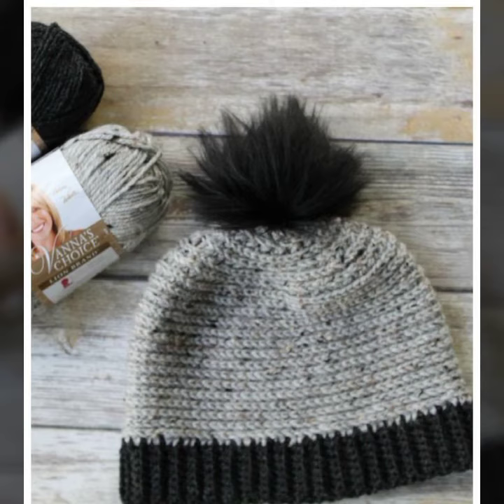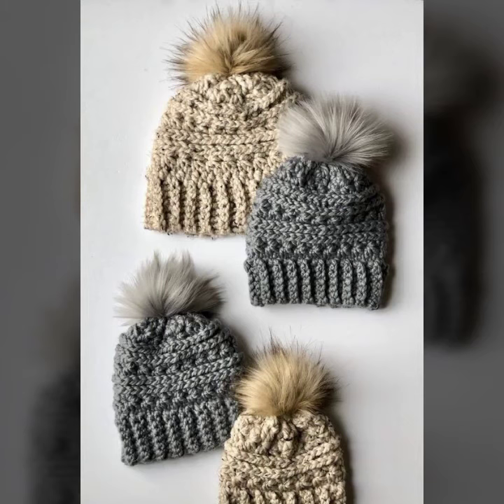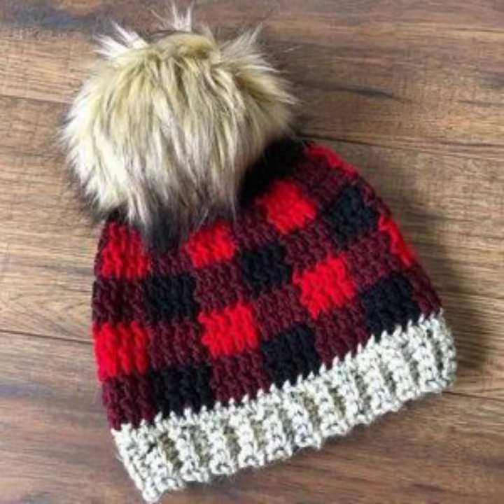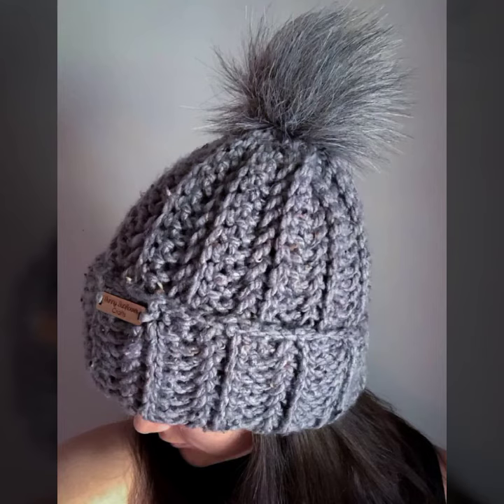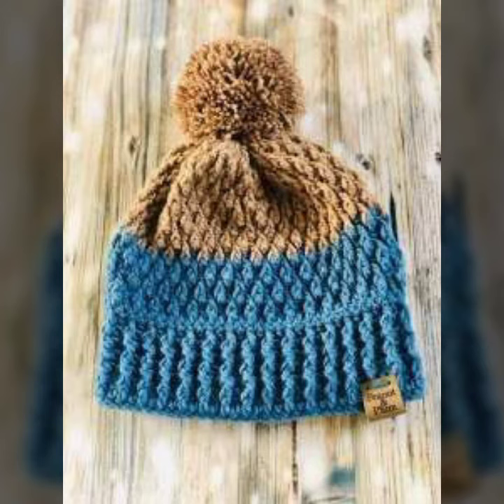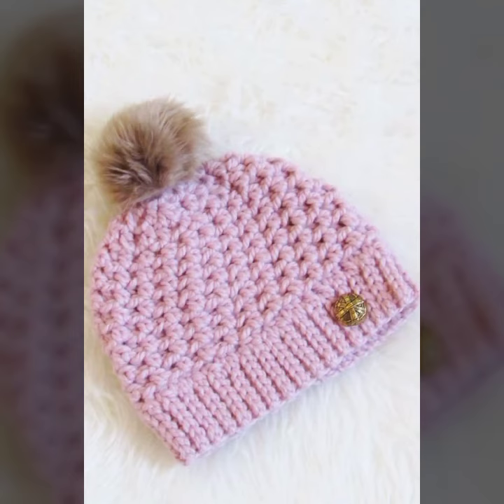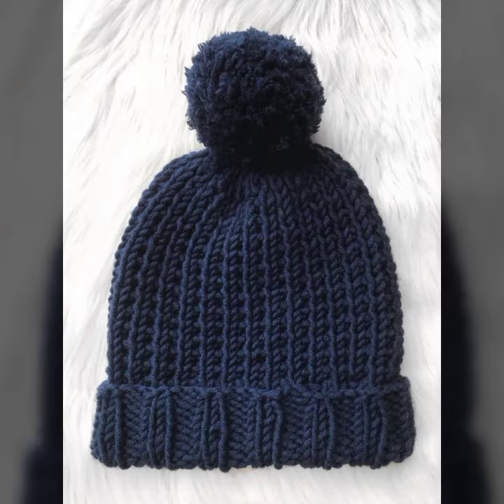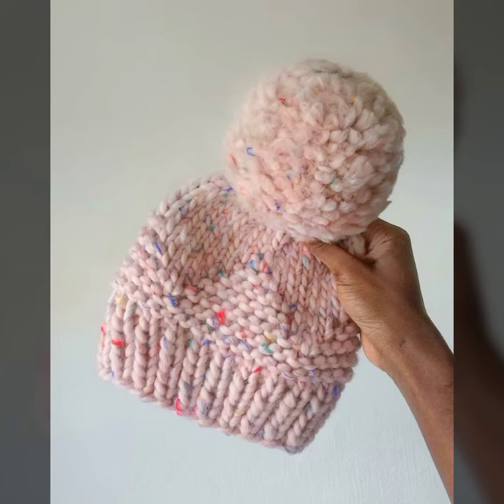Top Antique & Gorgeous Slouchy Beanie Winter Caps For Everyone